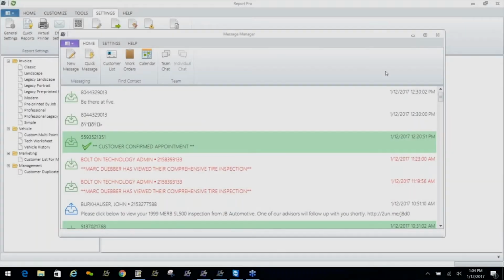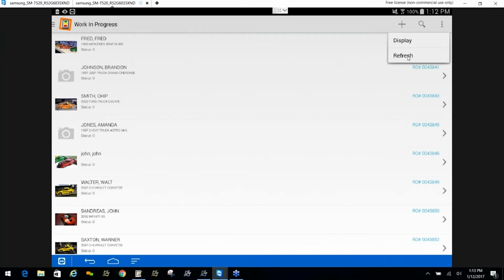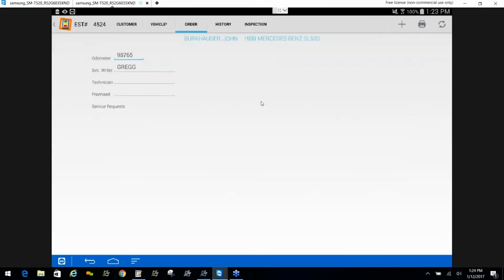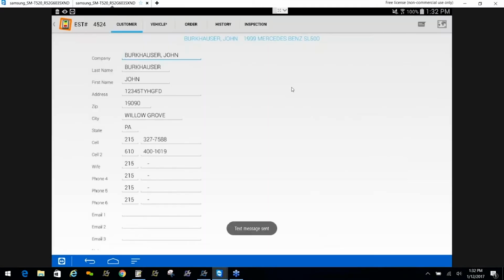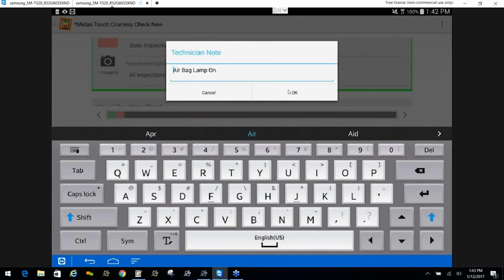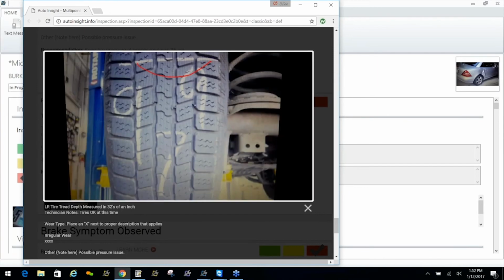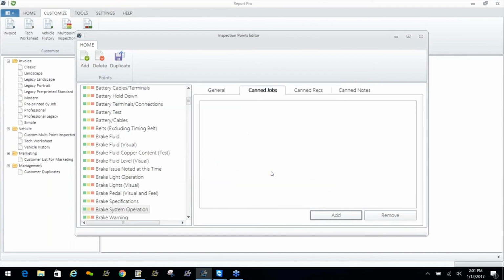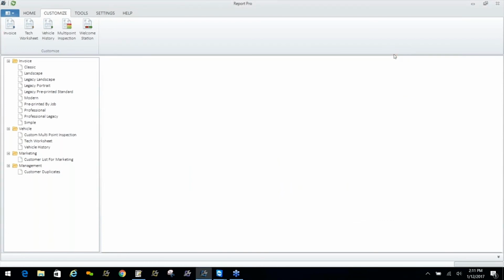RO Writer Mobile Manager Pro Training Webinar